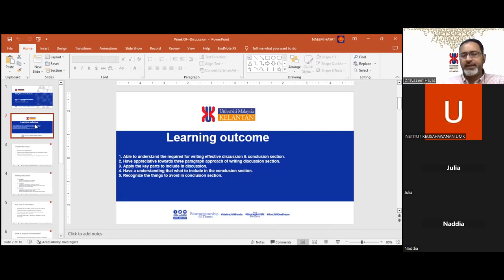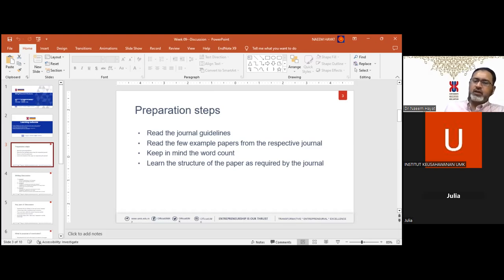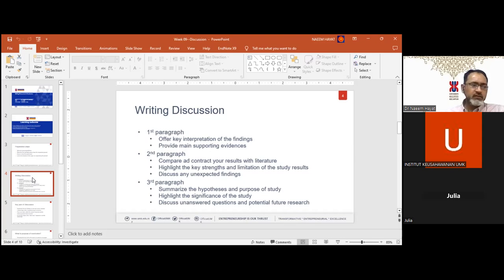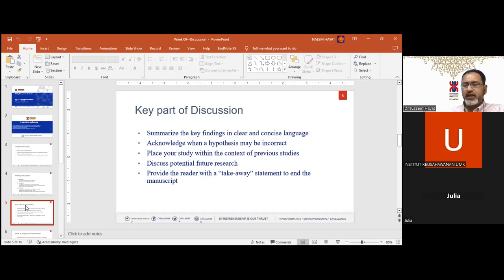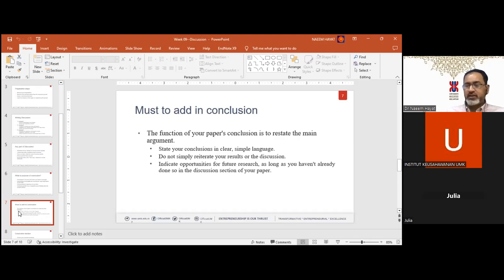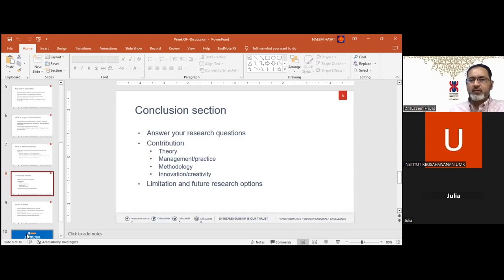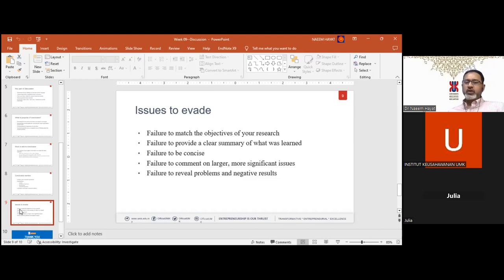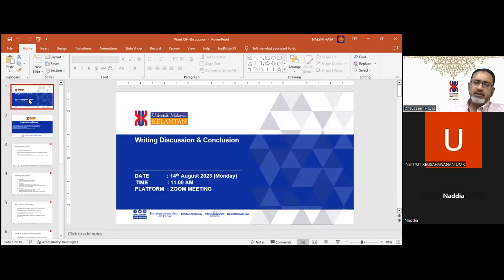Scopus Journal Training - Week 9: Writing Discussion and Conclusion